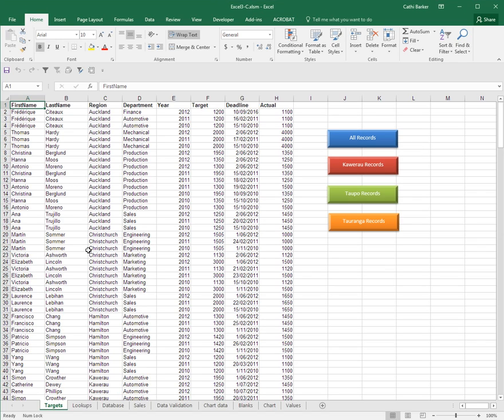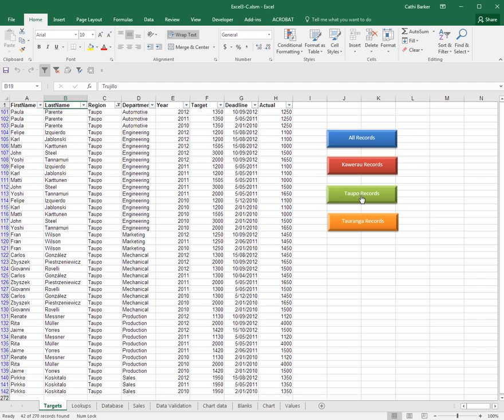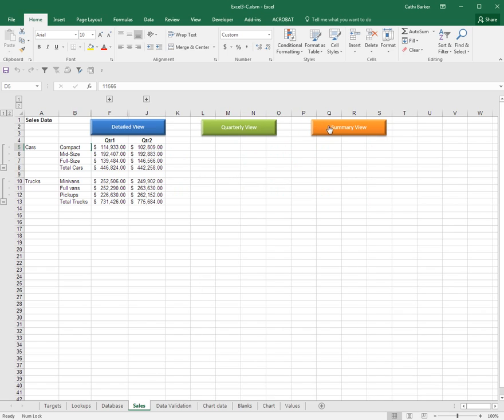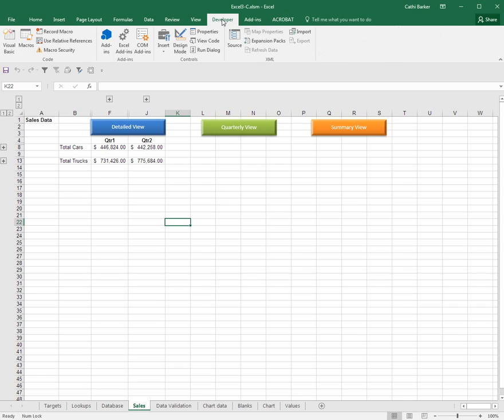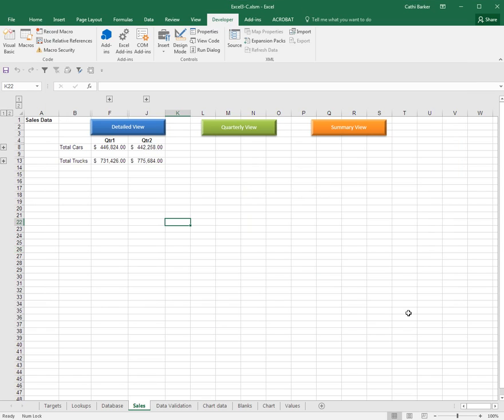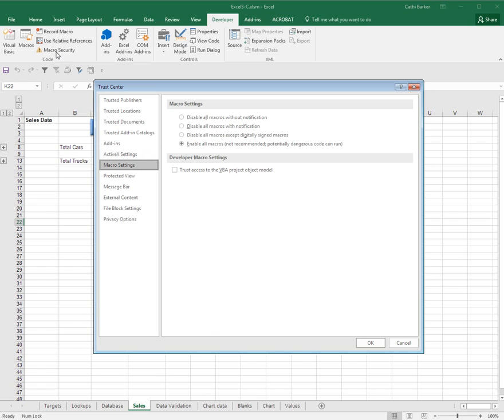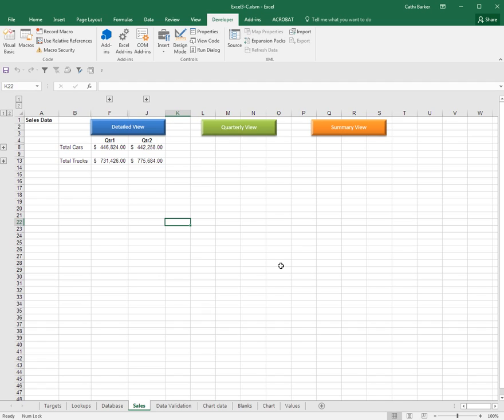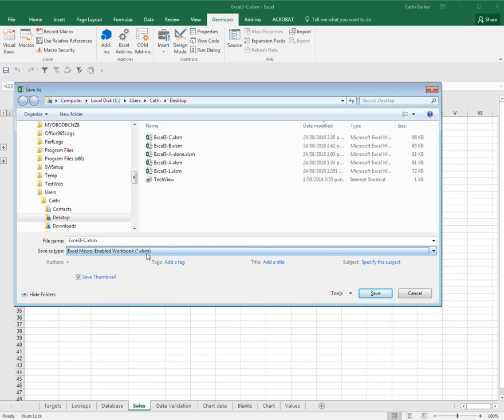Microsoft Excel Data Manipulation Level 3 - Video 43 Macros Setup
Microsoft Excel, macro, videos 43 to 47 cover, Enable Developers Tab, Set Macro Security,  Save as Macro Enabled Workbook, Relative References recording, Assigning a Shortcut key, Viewing macro code, Exit Visual Basic Editor,  Assign Macro to Quick Access Toolbar, Assign Macro to the Ribbon, Assign Macro to an Object.